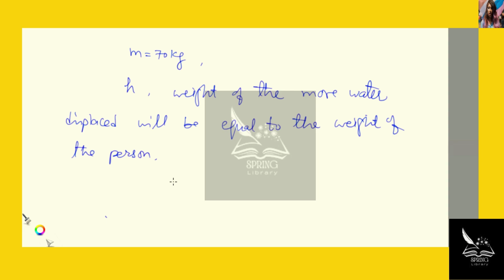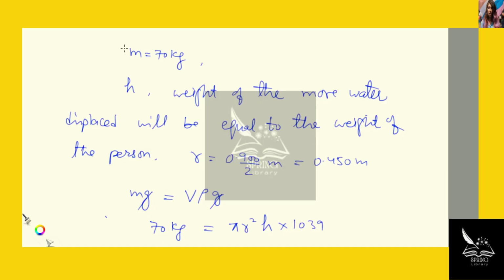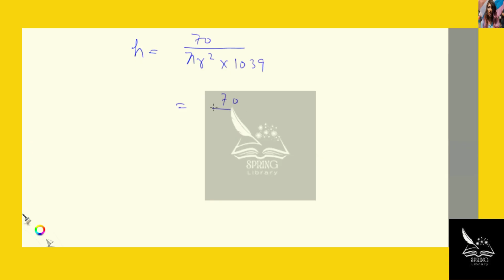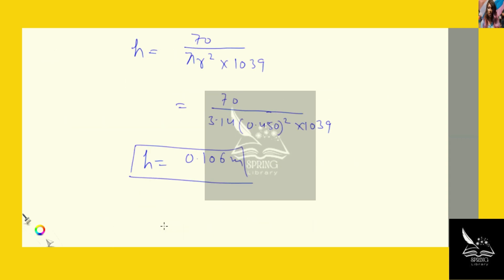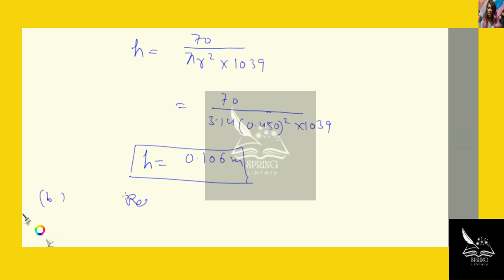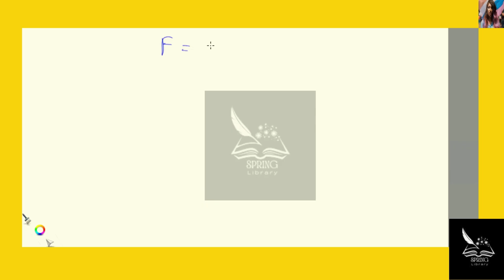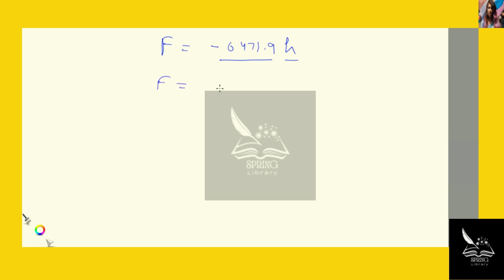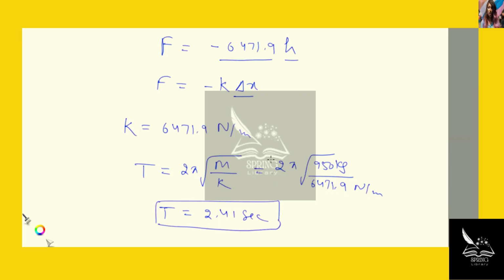CP A 950 -kg, cylindrical can buoy floats vertically in salt water. The diameter of the buoy is 0.9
CP A 950 -kg, cylindrical can buoy floats vertically in salt water. The diameter of the buoy is 0.900   . (a) Calculate the additional distance the buoy will sink when a 70.0 -kg man stands on top of it. (Use the expression derived in part (b) of Problem 14.76.) (b) Calculate the period of the resulting vertical SHM when the man dives off. (Use the expression derived in part (c) of Problem 14.76 , and as in that problem, you can ignore the damping due to fluid friction.)\